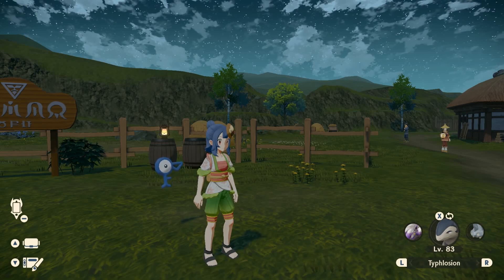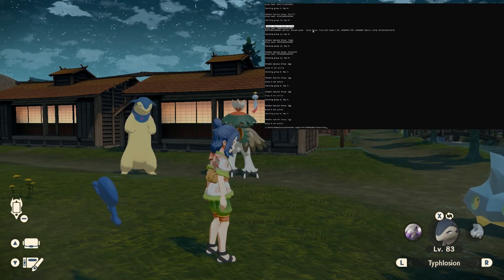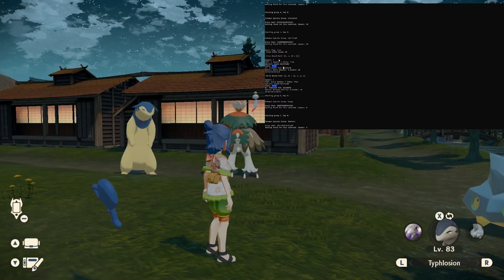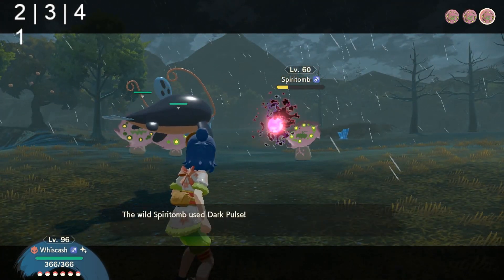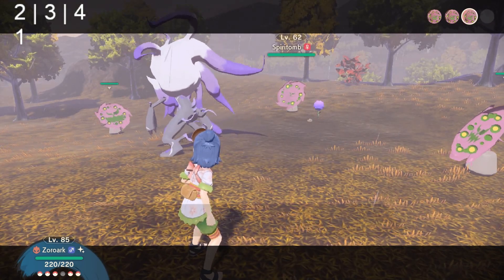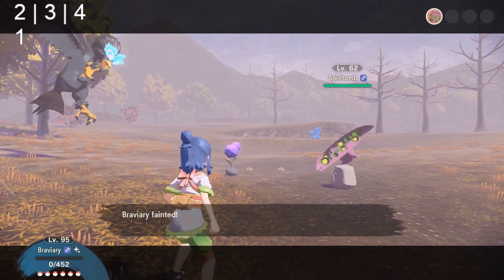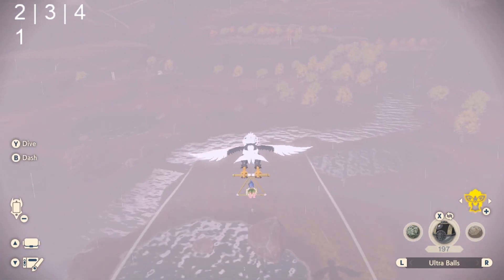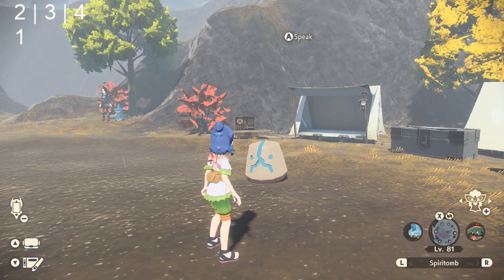Pokemon Legends Arceus MMO RNG - Letters, Ghosts and Alphas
So, the patch had some good and some bad. Unfortunately, we can't advance normal outbreaks anymore. On the upside, MMOs do have a lot of shiny opportunities. I wrote a script to read everything, so you can find what you're looking for!

Special thanks to Lincoln (for figuring it out and making pynxreader), and the whole /r/pokemonrng crew for research and testing!